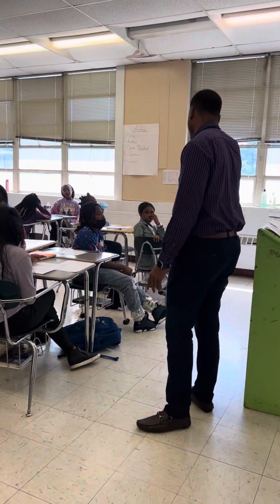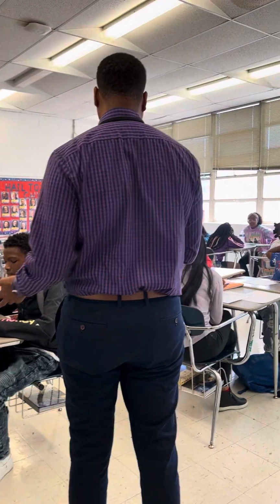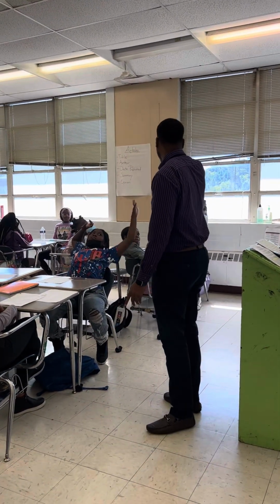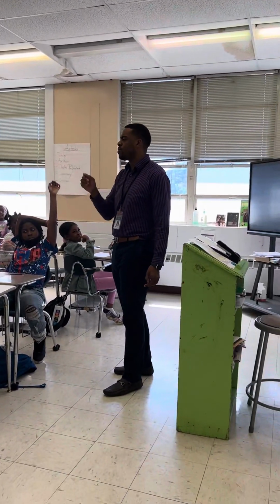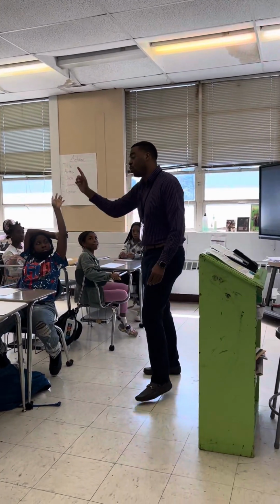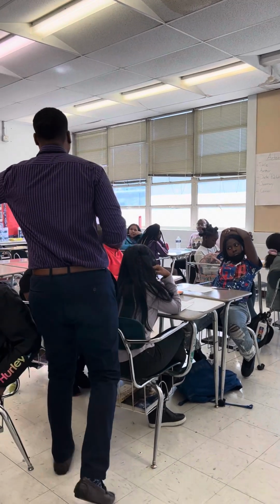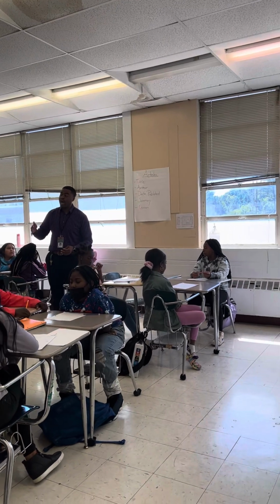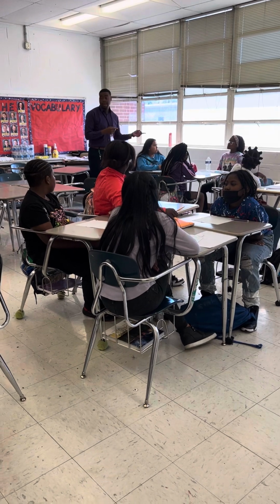February 17, 2025